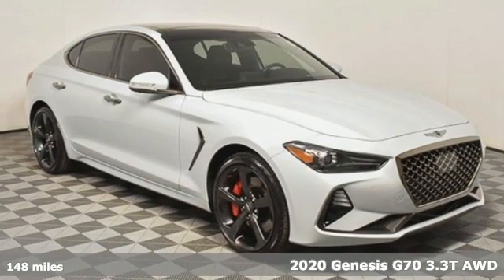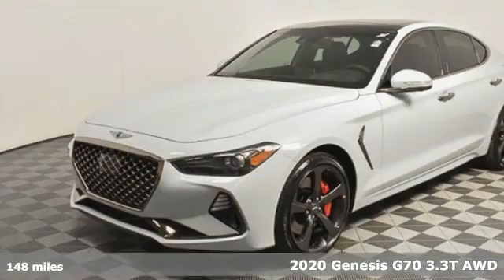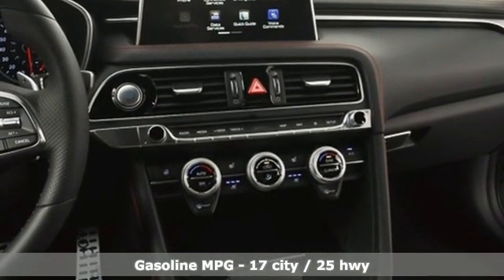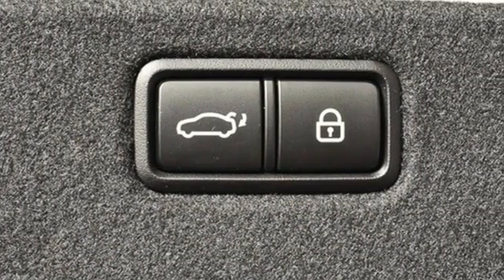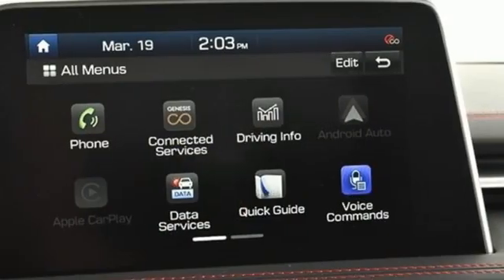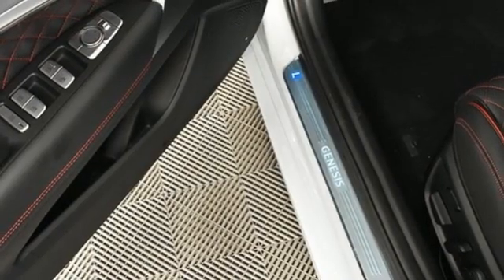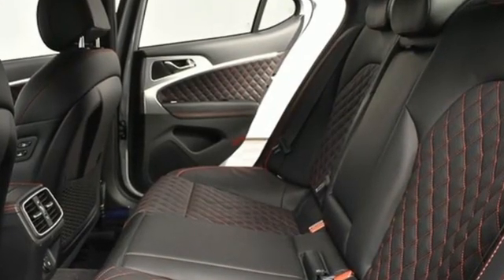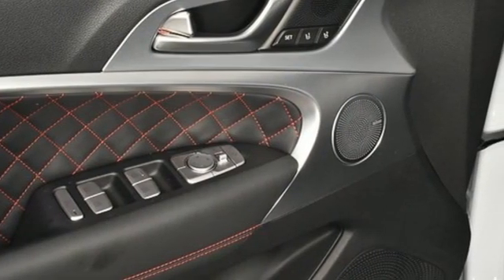New 2020 Genesis G70 Atlanta Duluth, GA G720036 - SOLD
Year: 2020
Make: Genesis
Model: G70
Trim: 3.3T
Engine: V6
Transmission: 8-Speed Automatic
Color: Silver
Interior: Black
Stock #: G720036
VIN: KMTG34LE1LU064048
2020 Genesis G70 3.3T Dealer installed accessories: All Weather Mats $225, Window Tint $395, 3M Paint and Fabric Protect.$495, Elite Package, Forward/Reverse Parking Distance Warning, Heads-Up Display (HUD), Heated Rear Seats, Heated Steering Wheel, Low Beam Assist, Microfiber Suede Headliner, Option Group 01, Option Group 06, Option Group 07 w/Sport Package, Power Trunk, Prestige Package, Rain-Sensing Wipers, Sport Package, Surround View Monitor (SVM), Ventilated Front Seats, Wheels: 19" x 8.0J Fr & 19" x 8.5J Rr Sport Alloy, Wireless Device Charging Pad.brbrbrJim Ellis Hyundai/Genesis is a 15 Year Consumer Choice Winner! We include Lifetime Powertrain Coverage at no additional cost and we are Georgia's #1 combined Certified Pre Owned and New Hyundai Dealer!!brbrSale Price Includes all available discounts and rebates. Give us a call to confirm availability and schedule a hassle free test drive! We are located at: 5785 Peachtree Industrial Blvd, Atlanta, GA, 30341.

Address:
5785 Peachtree Ind Blvd